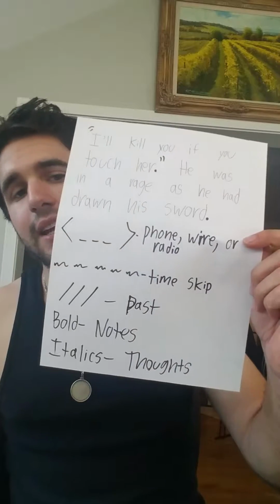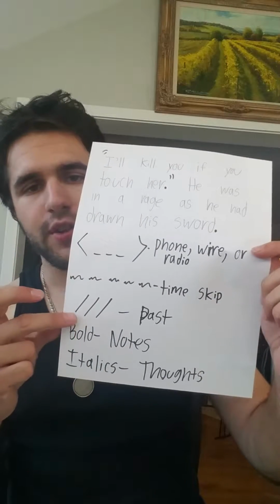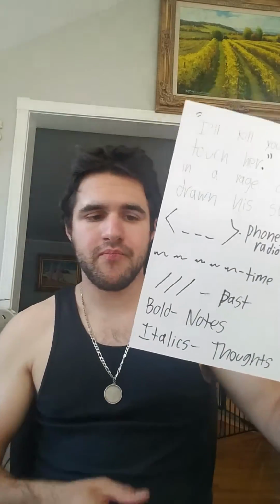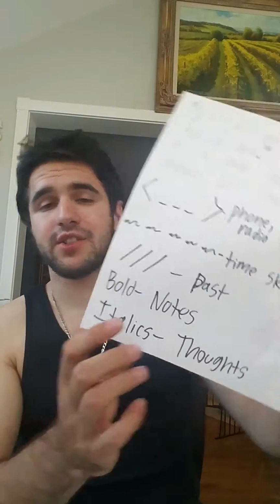Class of Rel - Cleaning It Up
Some tips on how to make your essay or story look neater. Their are some ways to help grab a readers attention and keep him/her there.

Remember the process. Imagination, dialog, and cleaning it up.